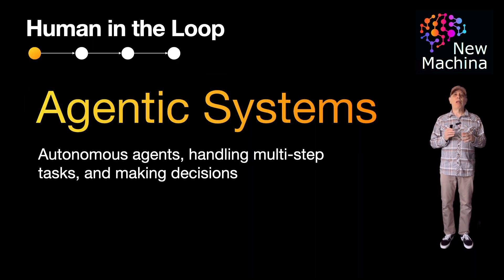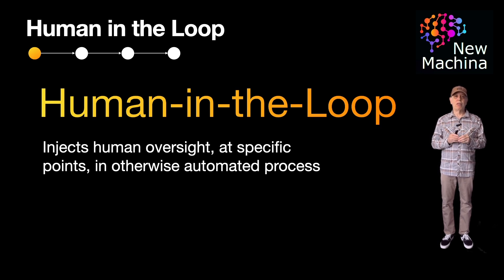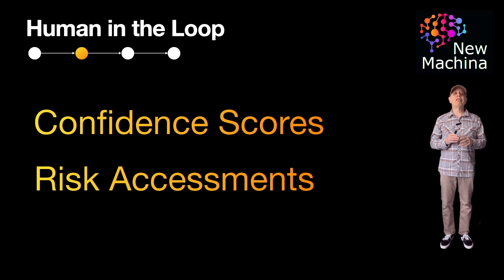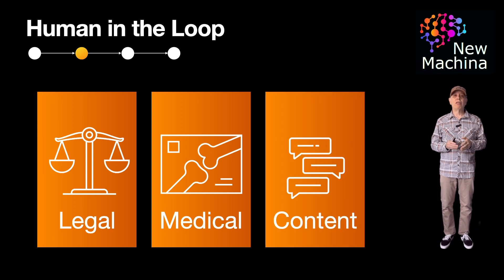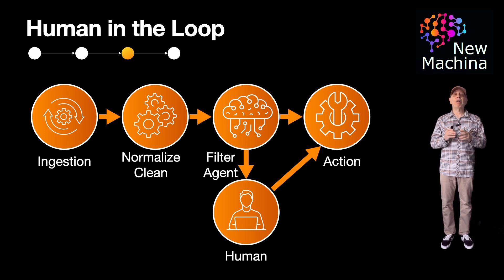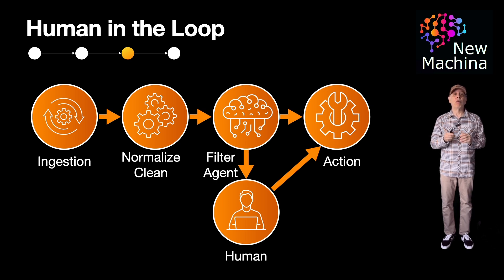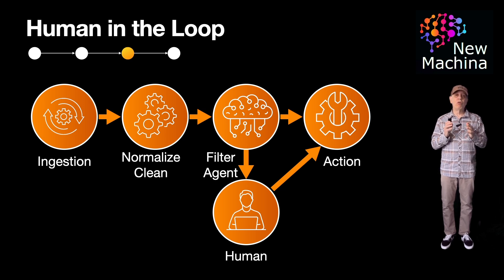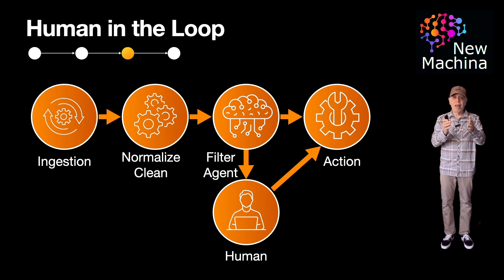What is Agentic Human-in-the-Loop ?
📹 VIDEO TITLE  📹

✍️VIDEO DESCRIPTION ✍️
In this video, we explore the concept of Agentic Human-in-the-Loop (HITL) systems — a powerful approach that combines LL driven agents with human oversight. These systems are designed to balance automation speed with human judgment, especially in high-risk or ambiguous scenarios. You'll learn what HITL means, how it's used across industries, and why it’s crucial for building trustworthy AI systems.

We dive deeper into a real-world example: Agentic LLM driven content moderation. Here, autonomous agents scan and flag potentially harmful or inappropriate user-generated content based on company policies and community guidelines. But when content falls into a gray area — like satire, sensitive topics, or cultural nuances — the system escalates those cases to human reviewers. This ensures that nuanced decisions are made with empathy, context, and ethical reasoning that AI alone may miss.

By the end of the video, you’ll understand how Agentic HITL systems improve safety, accuracy, and accountability across domains like social media, healthcare, finance, and legal. Whether you're an AI developer, product manager, or just curious about how humans and AI collaborate — this video offers a practical, high-level overview of why keeping a human in the loop is essential for responsible AI.